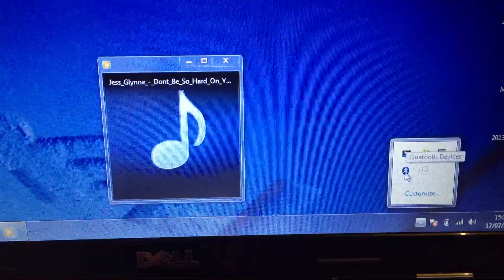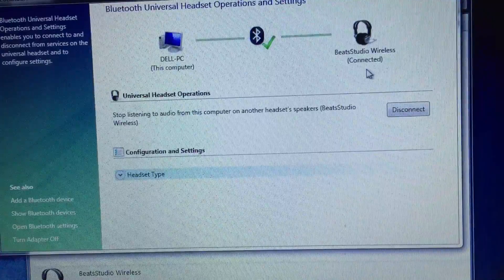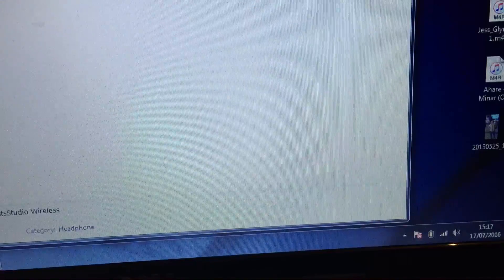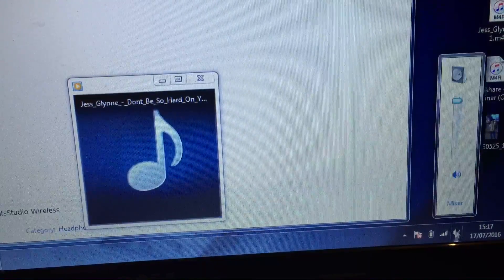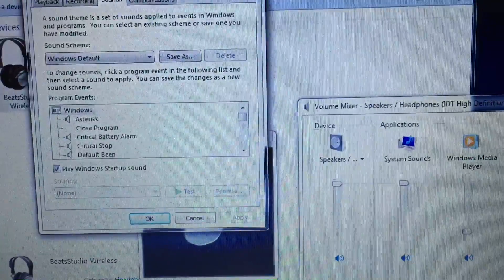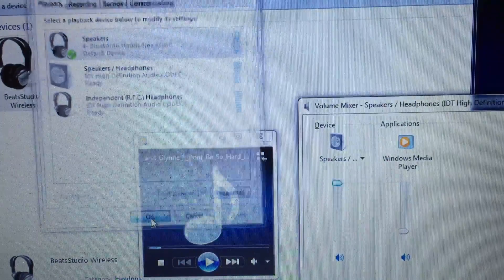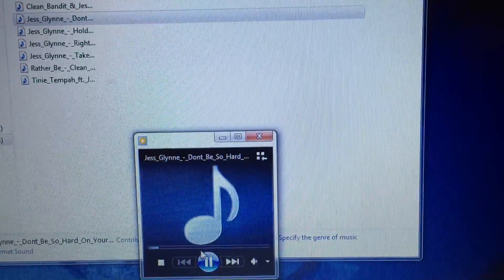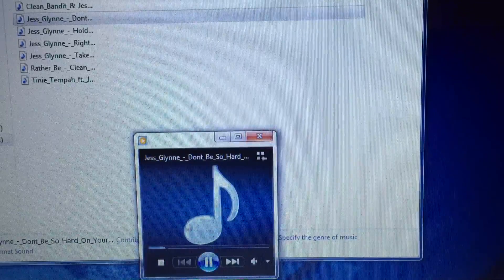BLUETOOTH HEADPHONE WON'T PLAY MUSIC!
Hi guys,This is a simple solution for your Bluetooth head phone that connects to your pc but you are not able to listen through it,I had this problem and I did not know what to do so once I found out I thought to share with you guys.this is for Windows 7 I do not know about other Windows but they would be almost similar,thank you.